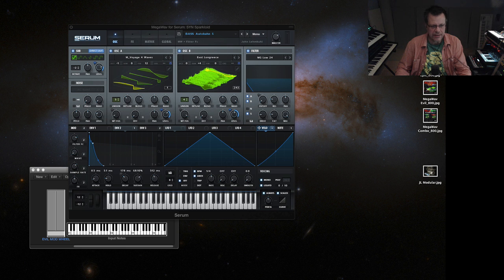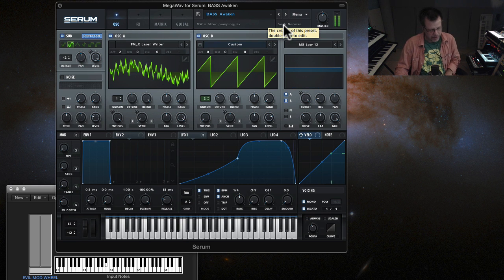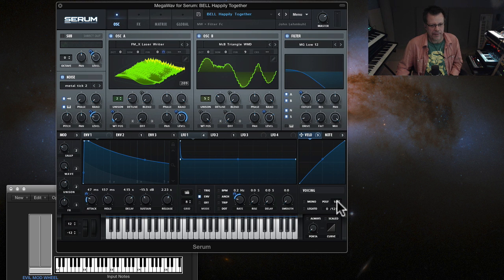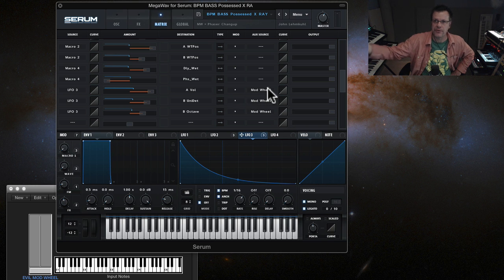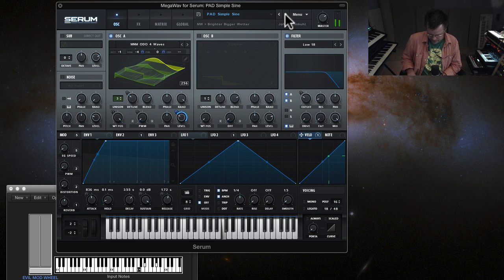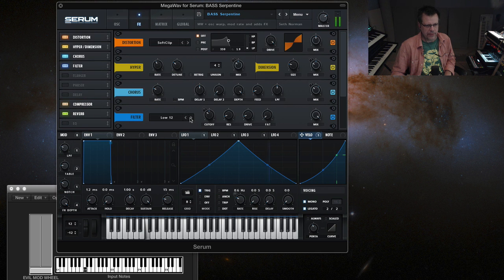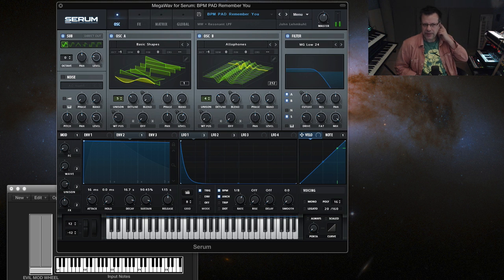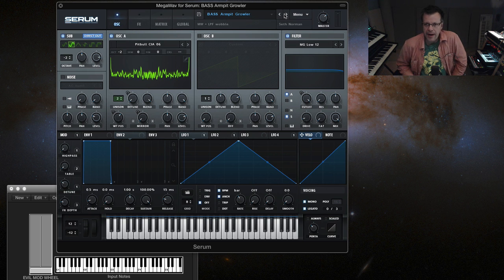MegaWav Epic/Evil Patch Tour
Follow along while I go thru 200 patches! 100 in the MegaWav Epic (for EDM/Dance) and 100 patches in MegaWav EVIL (for DubStep and Aggressive EDM)